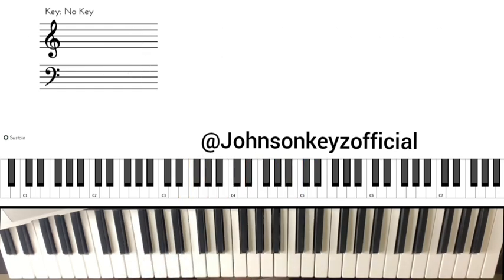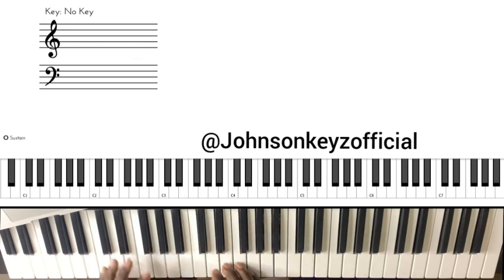Advanced Passing Chord Masterclass Course in the Key of C major | Piano Tutorial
in this Piano Course A Pre recorded course you will be learning how to create and form various passing chords in the key of C Major

00:00 introduction
00:30 Learn various passing chord techniques in the Key of C Major
03:50 Buy the Full course check comment section for details